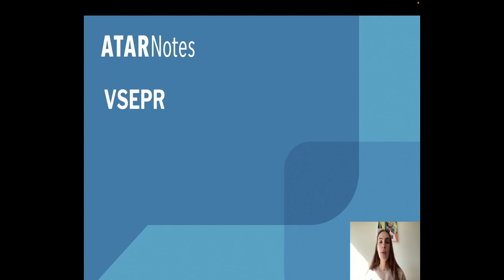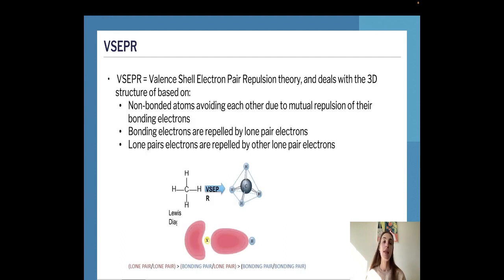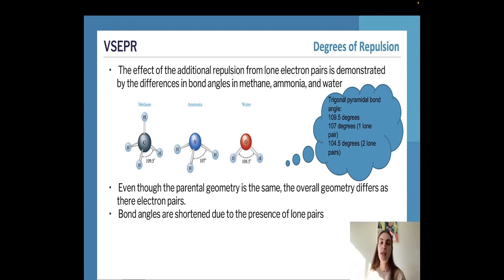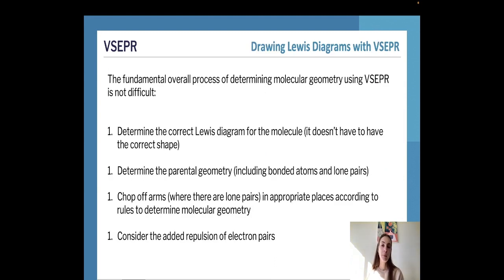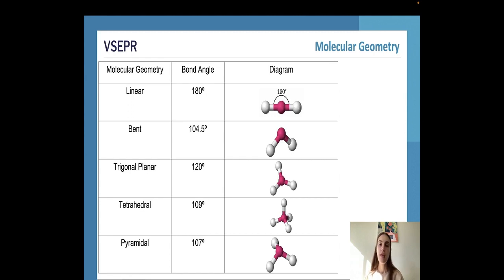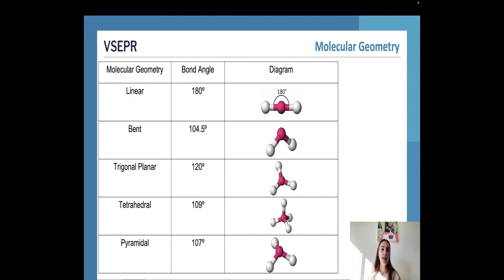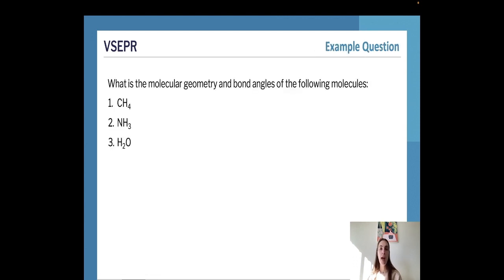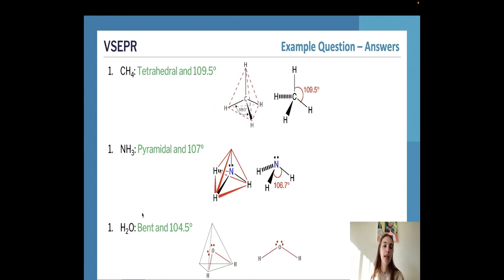VSEPR | QCE Chemistry 1&2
An expert summary on VSEPR for QCE Chemistry 1&2. Covers everything you need to know including; molecular geometry, molecular shape, bonding, and more!